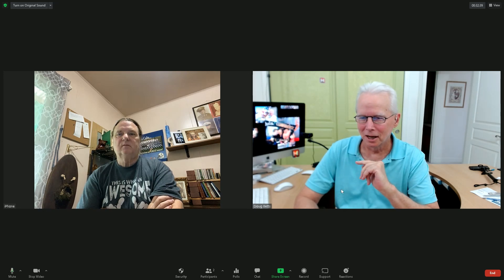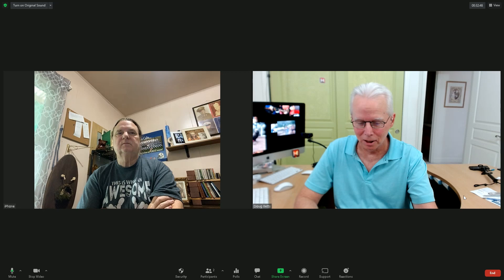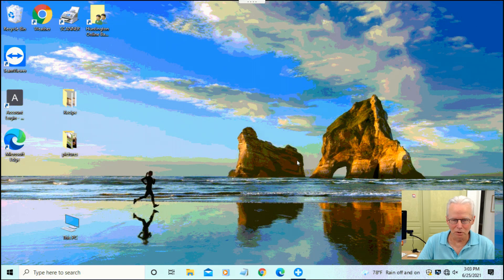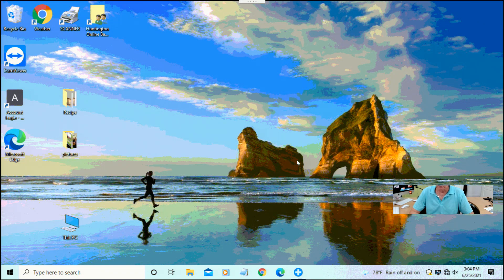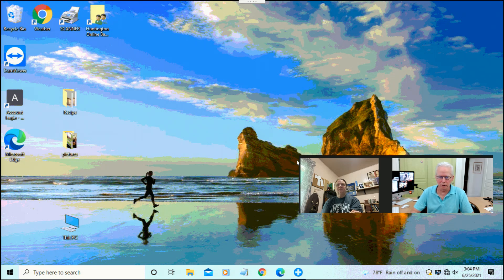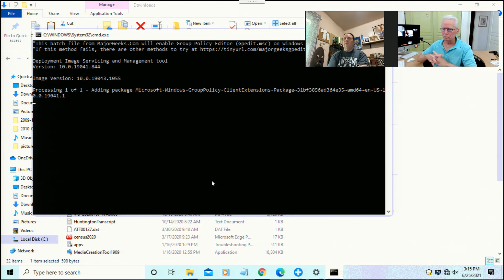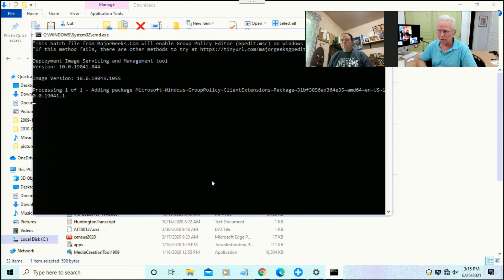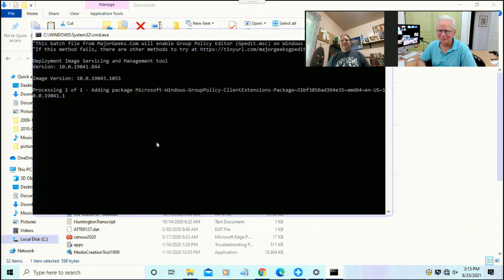Ken Stout Troubleshooting Challenge Part 3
Ken is at his mother's house and we work together using the methods discussed in the prior videos and video comments in effort to resolve the symptoms on his mother's computer.